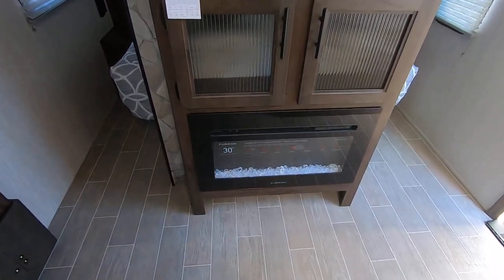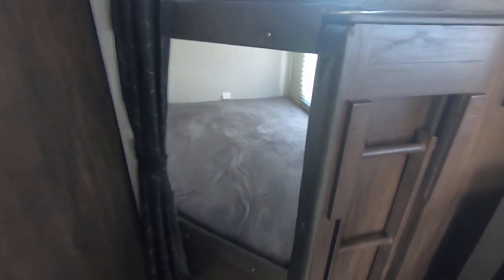Thank You Lance